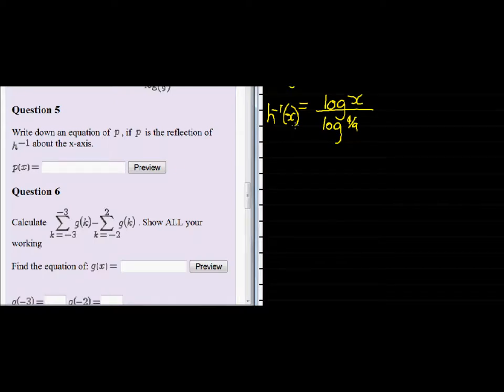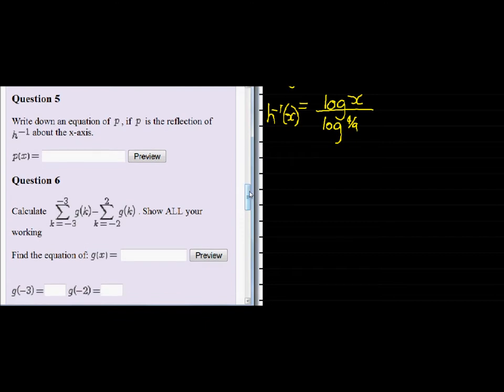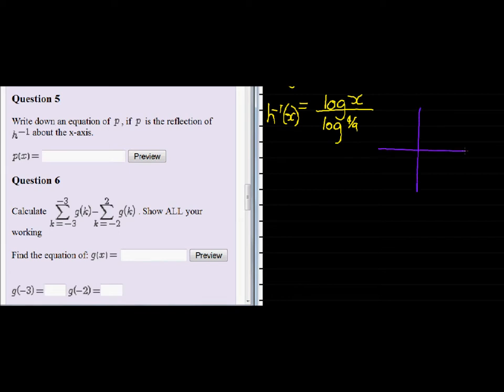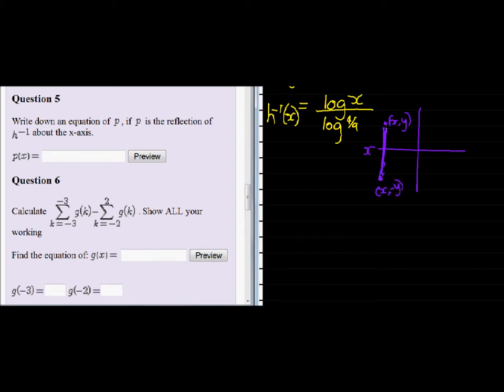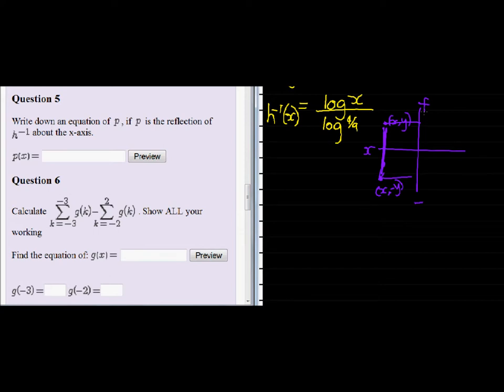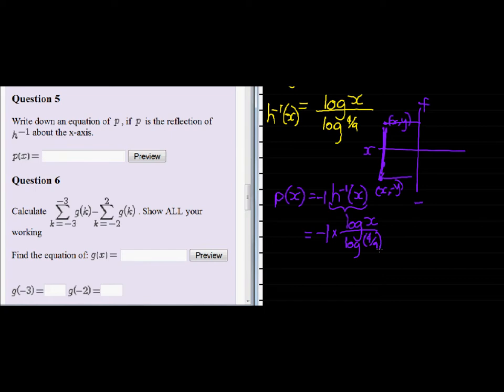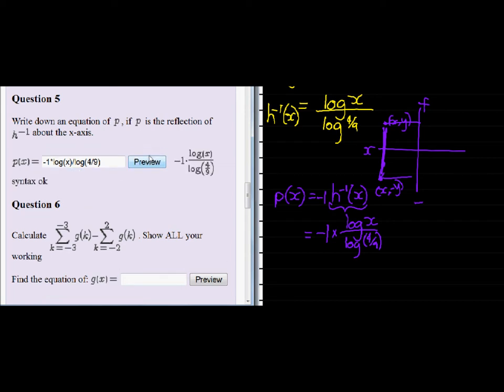Exam type question of Parabola and Exponential functions V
Determine the equation of reflected logarithmic function